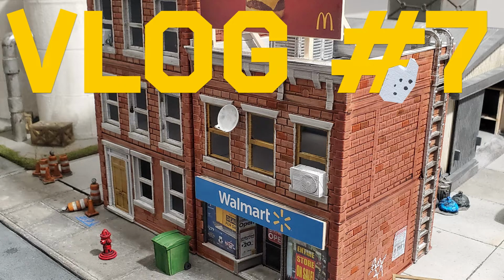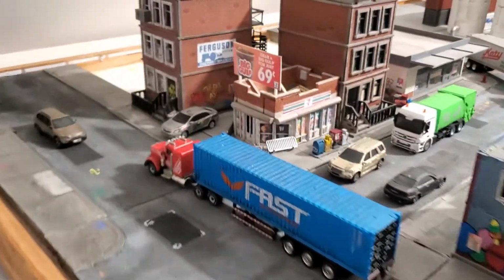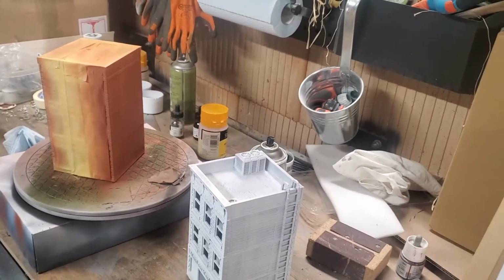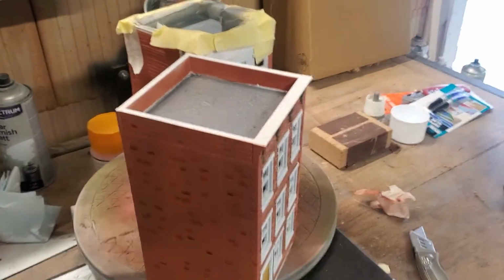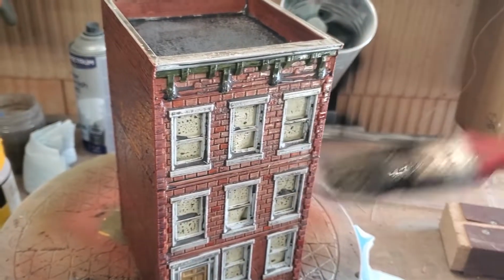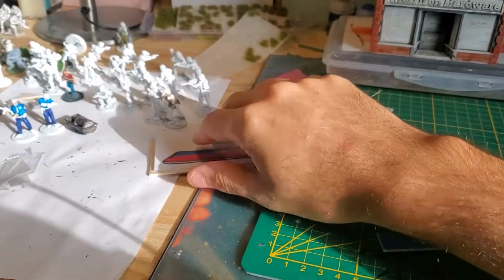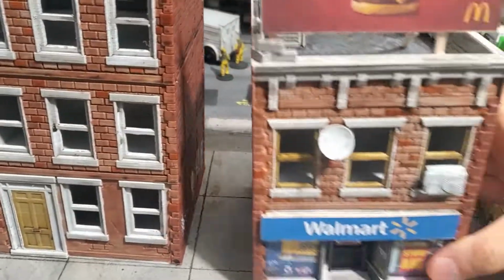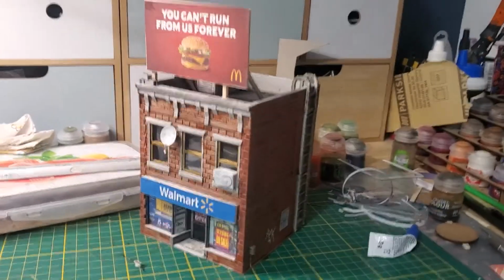Modern wargaming VLOG#7 New vehicles & painting buildings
Welcome to my hobby update, in this series I cover the latest news from my workbench and walk you through my future plans.

If you want to learn more, make sure to join me on Facebook: